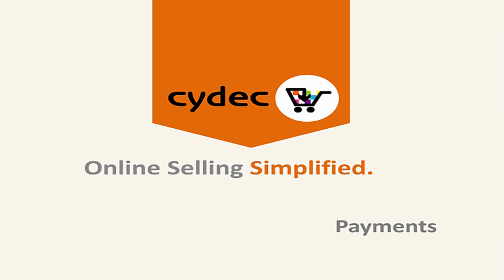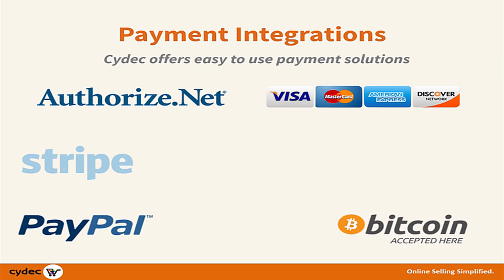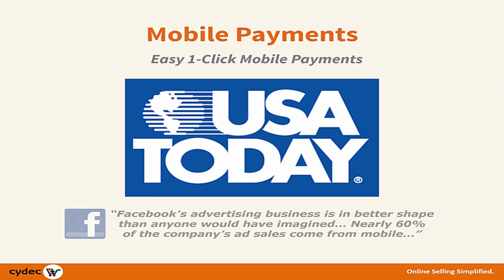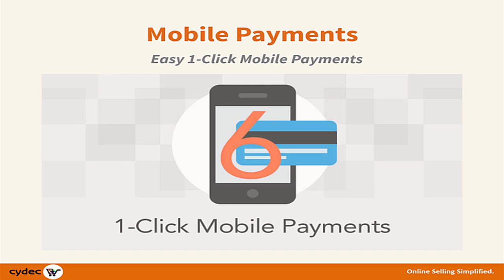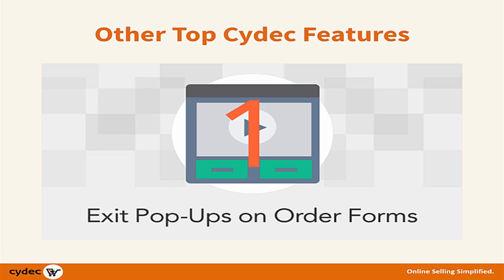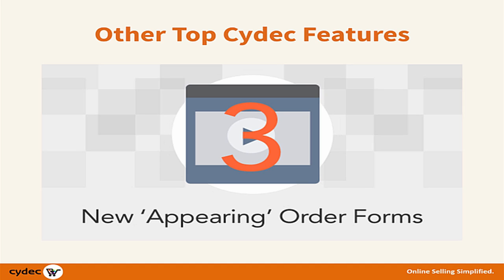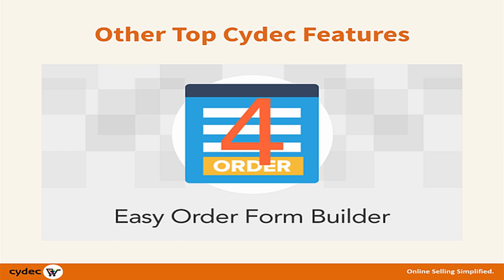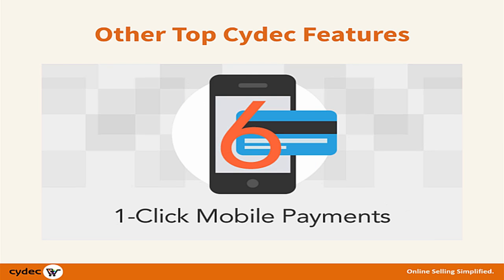Simple, Fast, Easy Software Review: Cydec Payment Processing Method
For more CRM software reviews of Cydec, go to cydec.com.

online shopping cart demonstration schedule

CRM software review

CRM software reviews by Tyson Russell, internet marketing expert

Online shopping cart review

Online shopping cart software review